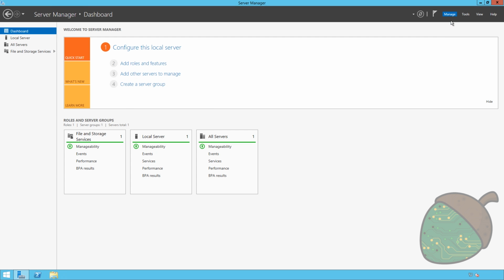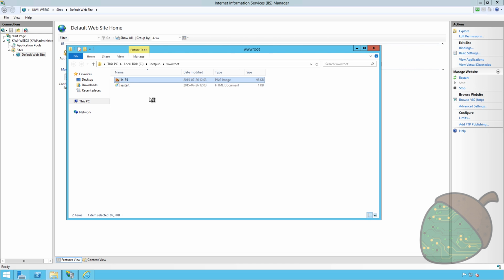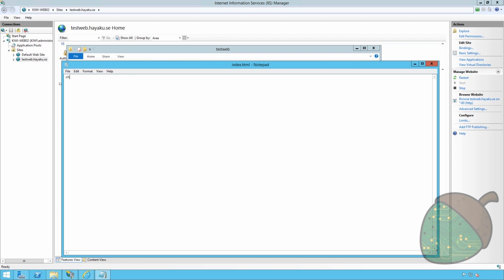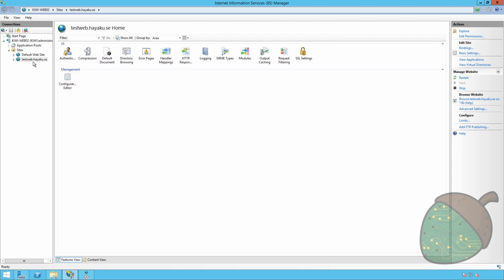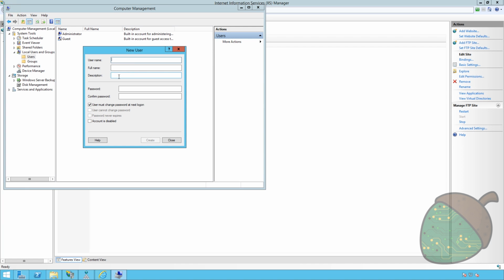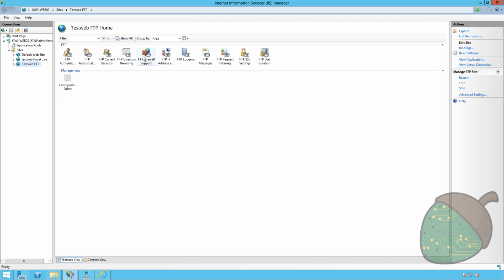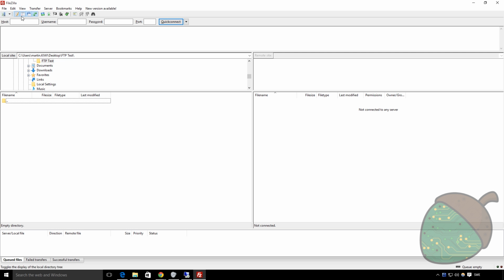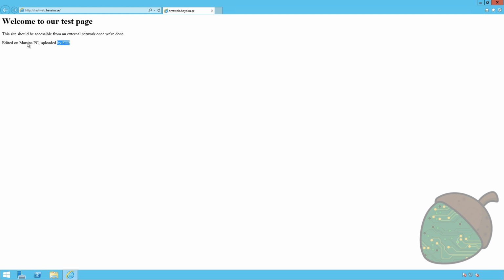Windows Server 2012: IIS Website and FTP Setup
In this video we're installing IIS on a virtual server running Server 2012 R2. We'll create a new website with SSL secured FTP access.

Firewall setup:
Port forward ports 21, 990 and 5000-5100 to the IP address of your server.

Thanks to MrScorpius@HomeServerShowForums for requesting this video!